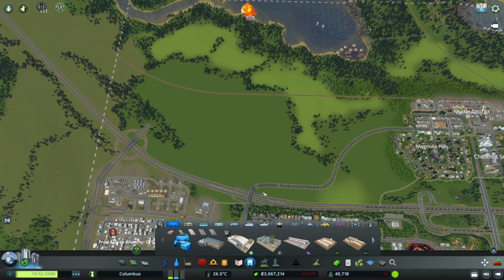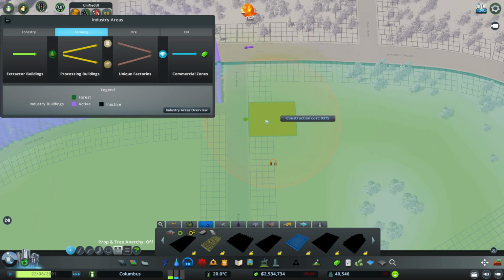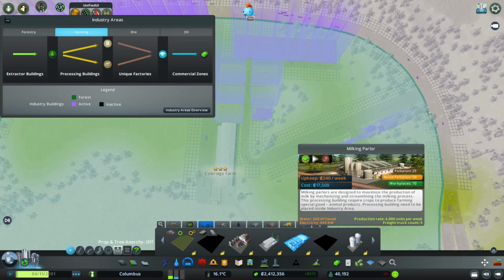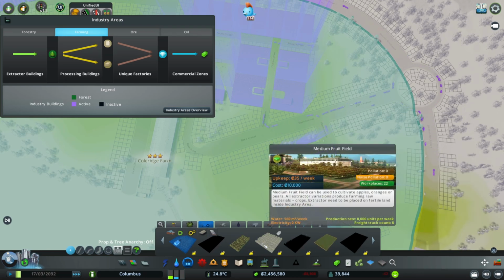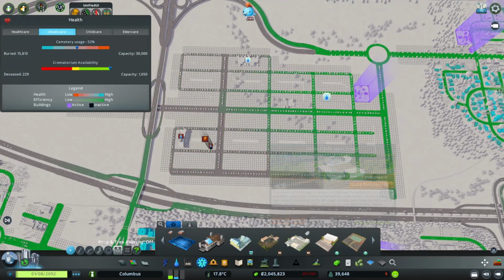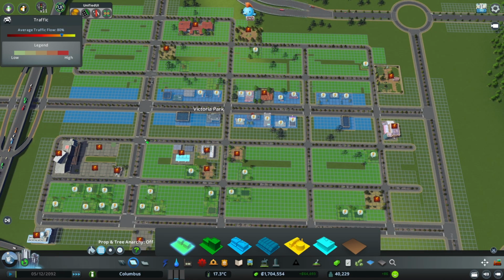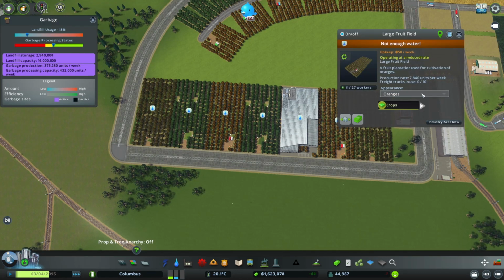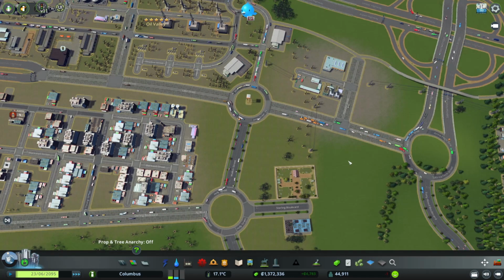Wait... Did Farming Become My Financial MVP, Without My Notice?? // Cities Skylines // Columbus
// If you love the content I produce, please consider below!

And as always, guys,
I appreciate your support, and hopefully, I’ll continue to improve my content for your enjoyment and entertainment!!